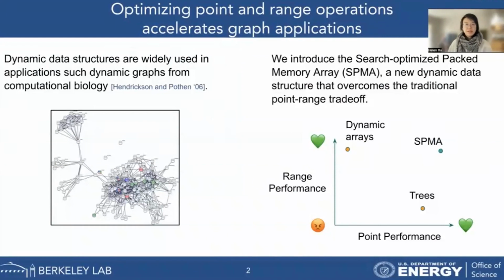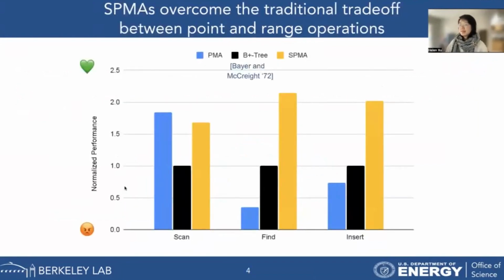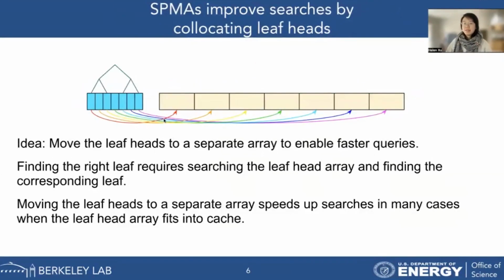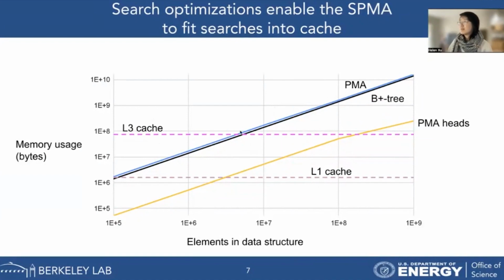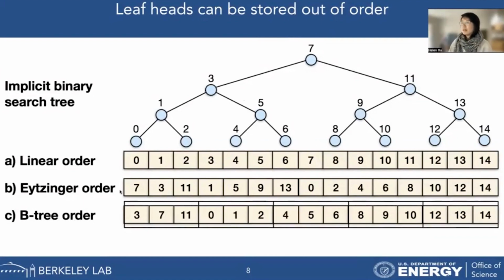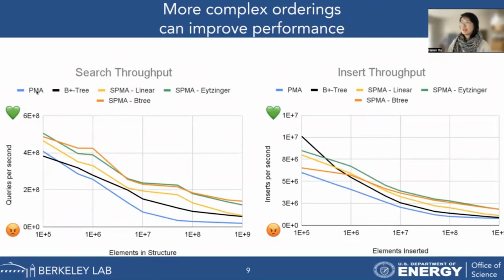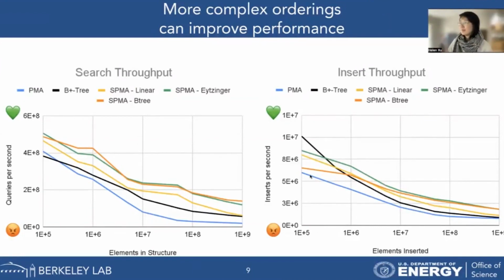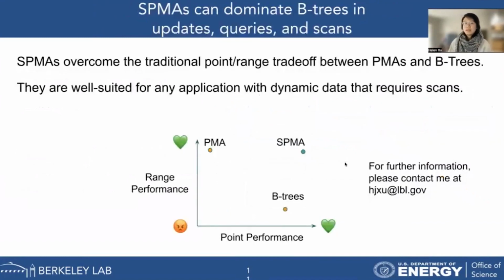Helen Xu - CS Postdoc Symposium 2023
Helen Xu presents the talk "Optimizing Search Layouts in Packed Memory Arrays" as part of the 2023 CS Area Postdoc Symposium.

The symposium was held in person at Berkeley Lab on February 7, 2023. Eighteen postdoctoral researchers from across the Computing Sciences Area presented their current research in various fields.